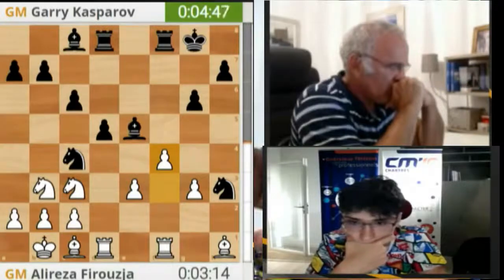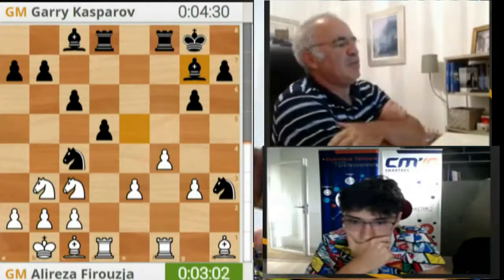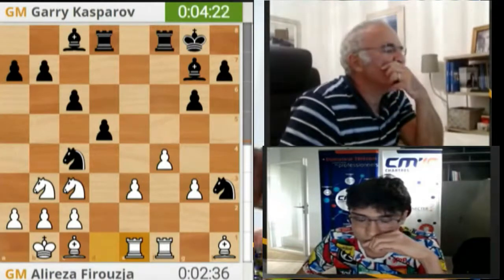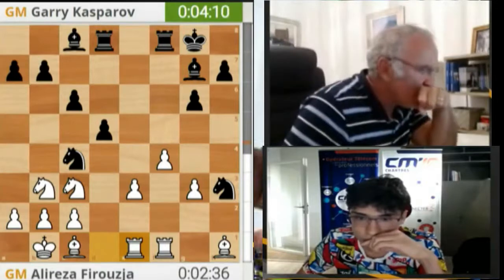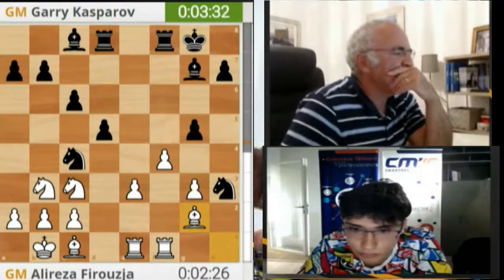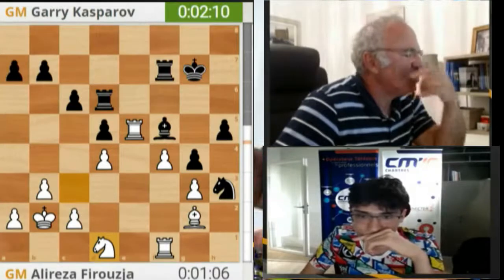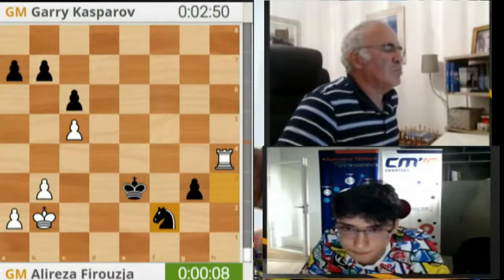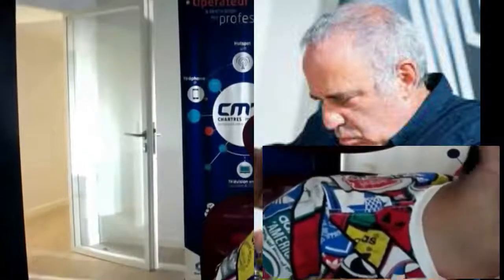Kasprov's Winning punch against Alireza Firouza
Opening
Middlegame
Endgame
Chess Traps
Chess Shorts